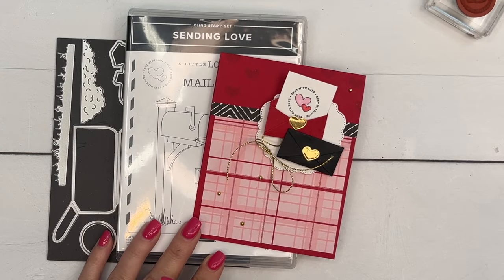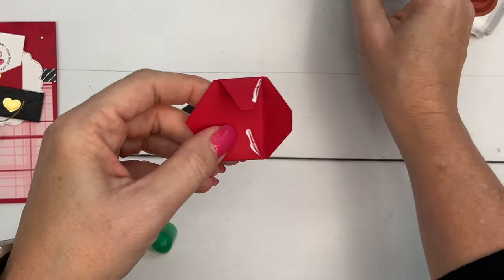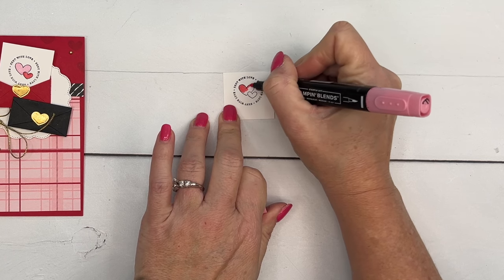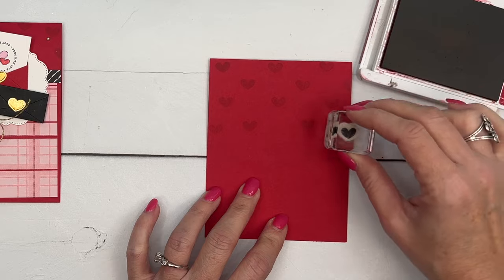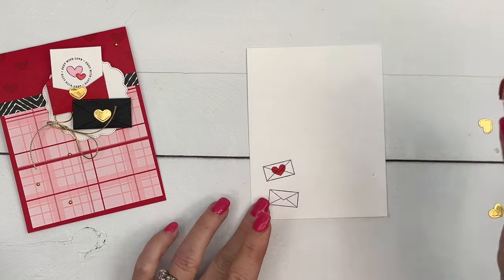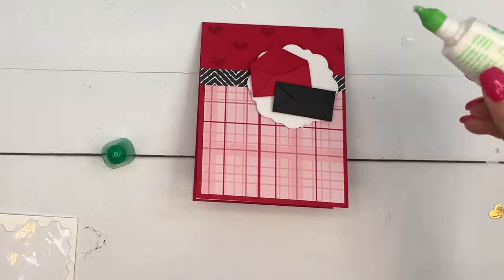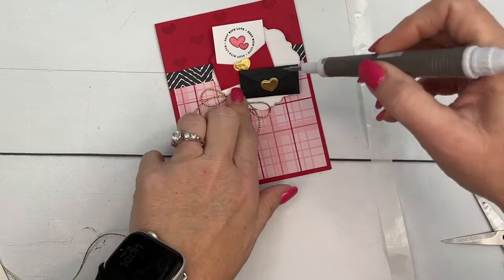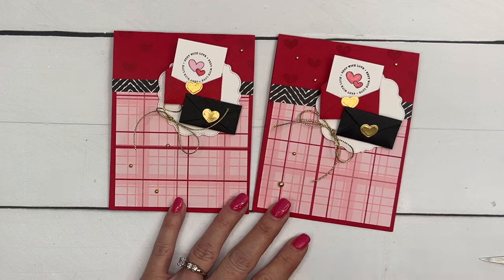Sending Love from Stampin' Up!